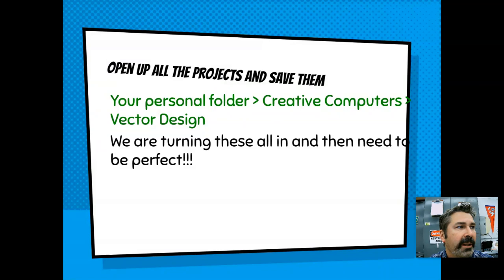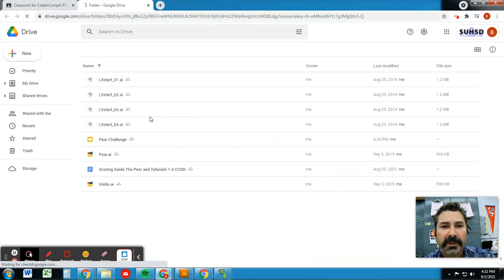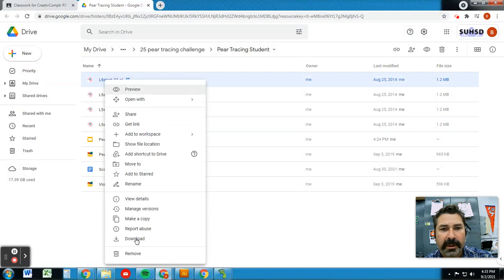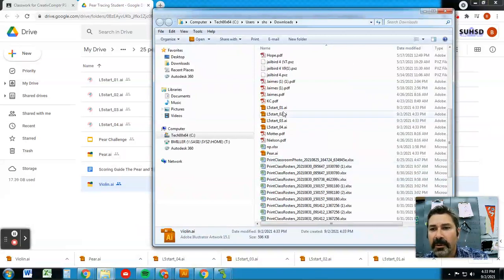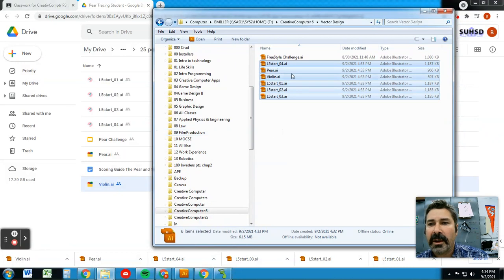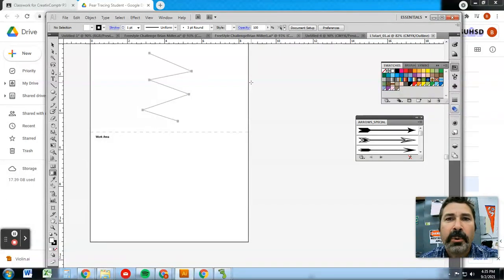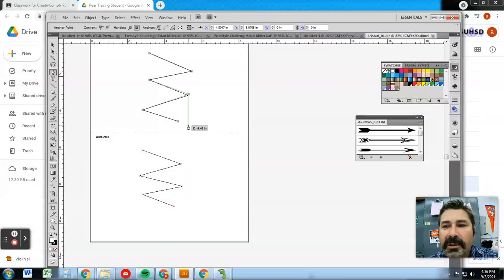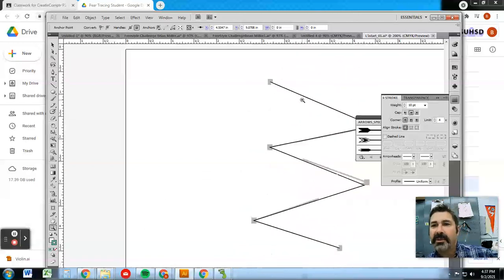Pear Tutorial 01